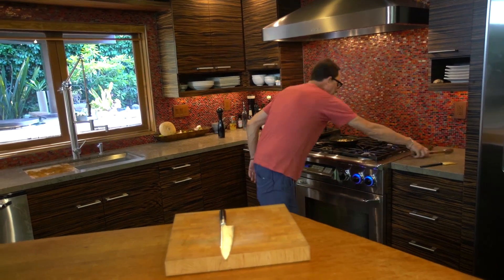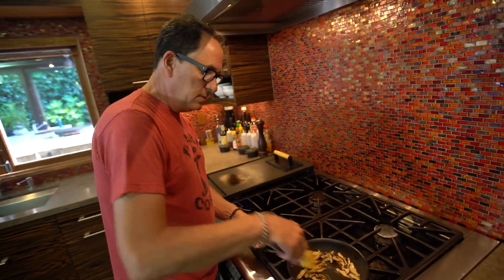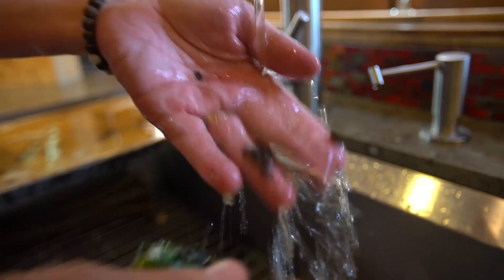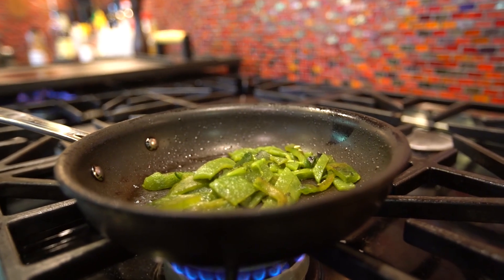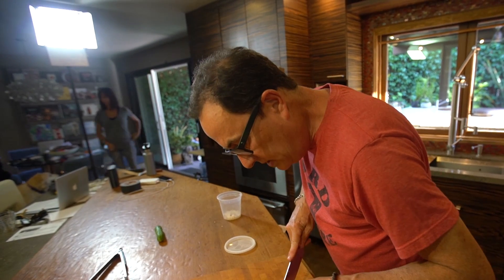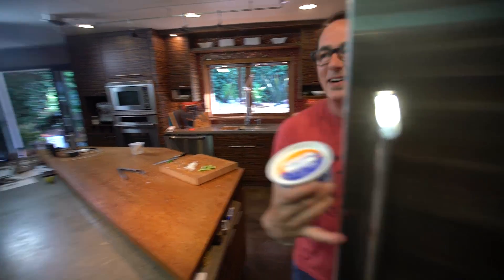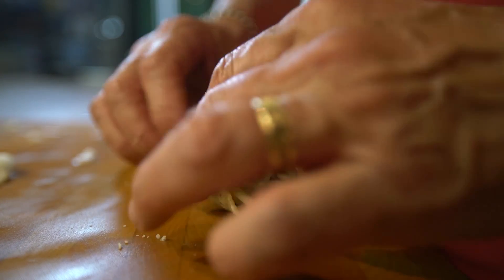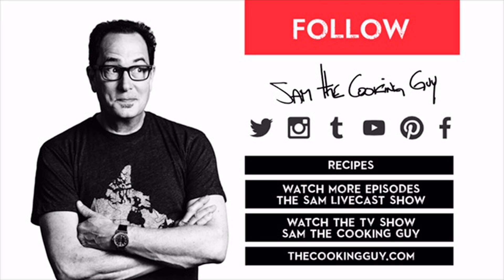Delicious Poblano Pepper Tacos | SAM THE COOKING GUY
There’s something about this that makes me want to eat about 50 of them.

00:00 Intro
00:10 Addressing blacked poblano
1:08 Cooking mushrooms
2:43 Removing poblano skin & seeds
4:37 Cutting & cooking poblano
5:50 Dicing onion & cucumber
7:24 Prepping tortilla
8:32 Building
9:23 First Bite
10:15 Outro